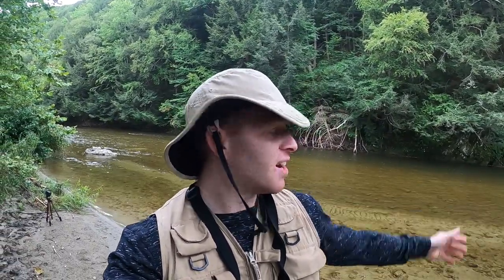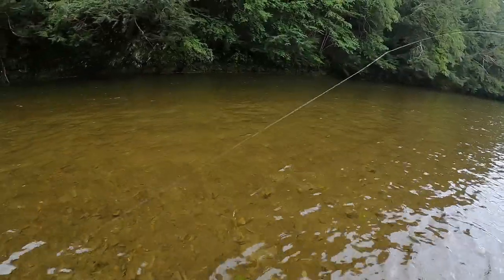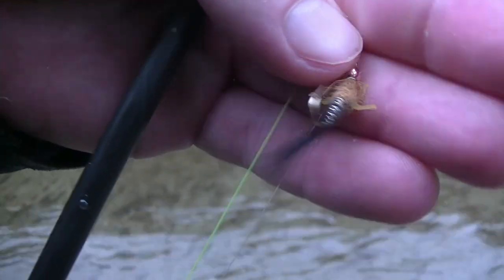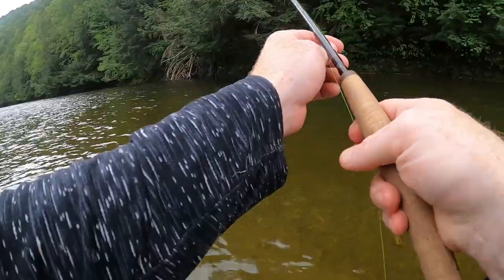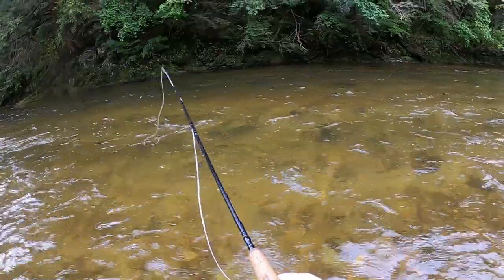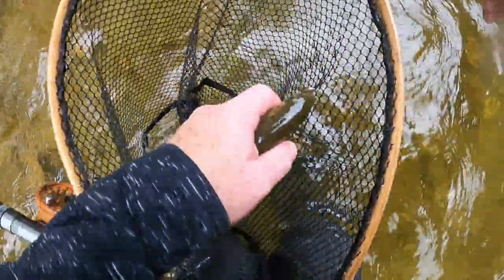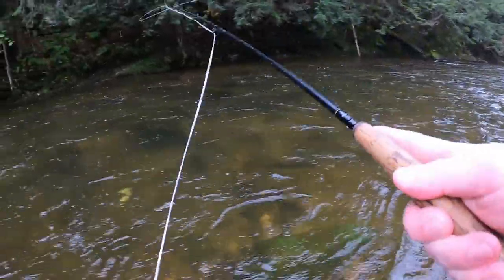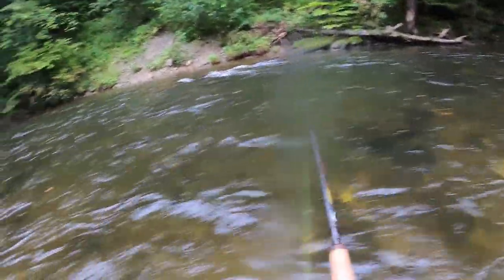EURO NYMPHING In Rising Water | Rainy Day TROUT Fishing